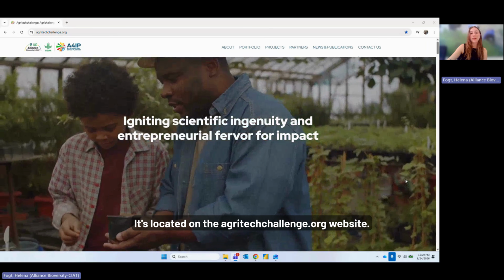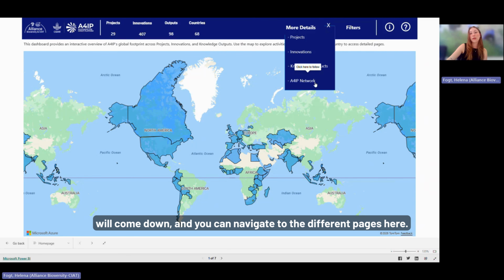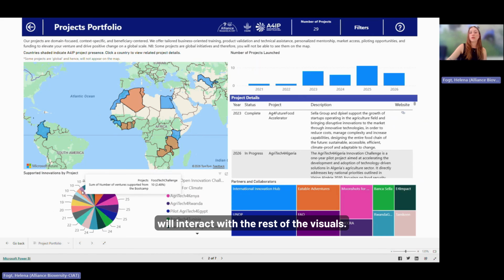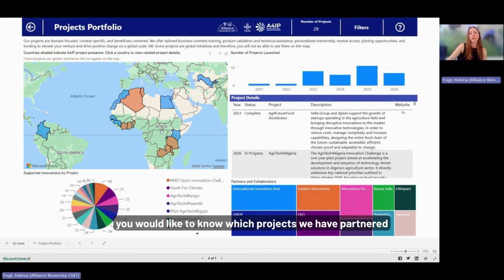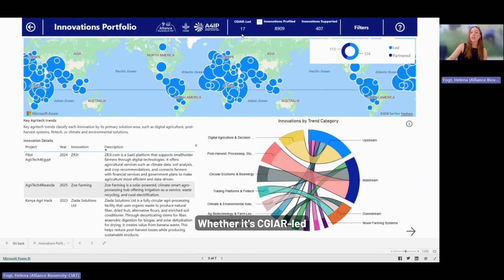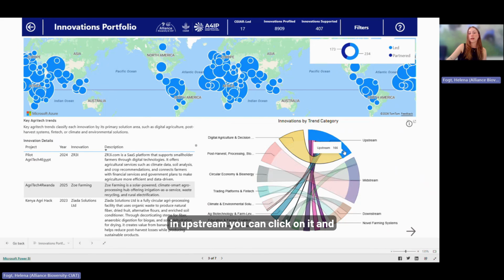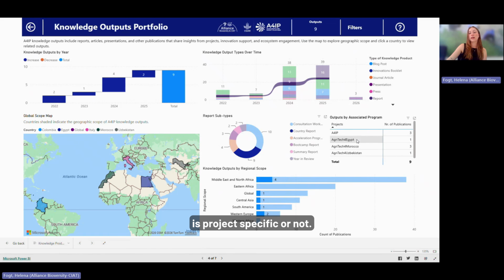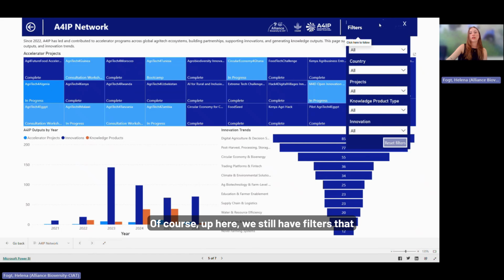Webinar: Accelerate for Impact Platform (A4IP) Portfolio Dashboard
Discover how to use the new tool that brings together the work of the CGIAR Accelerate for Impact Platform (A4IP) in accelerating the development, validation, and deployment of agri-tech innovations across the globe—making our global footprint more visible, accessible, and easier to explore in one place.